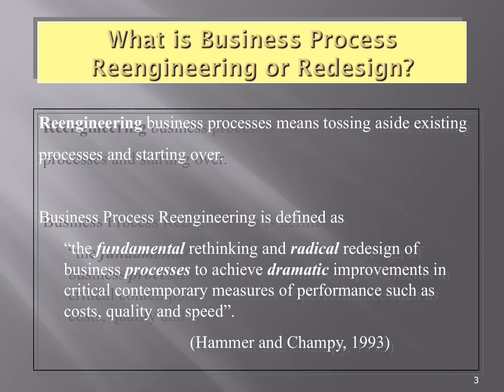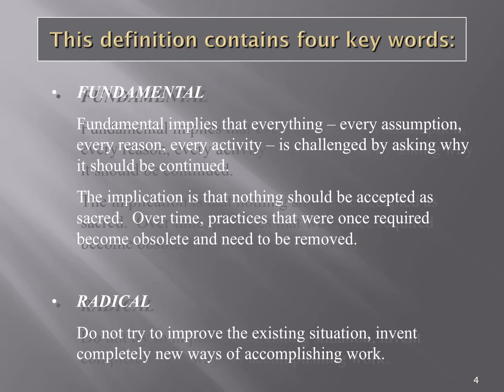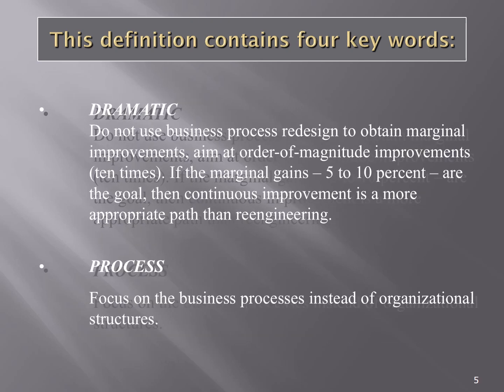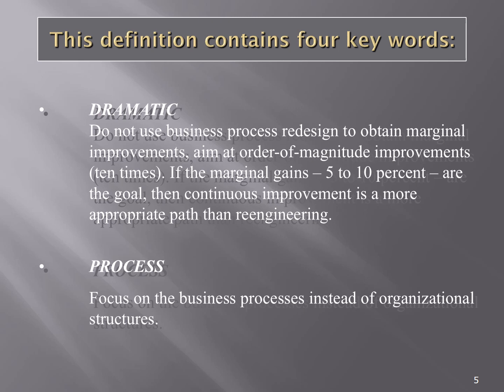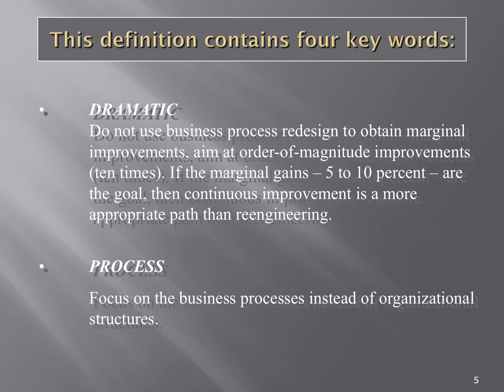652 Topic 1 BPR Definition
Introduction to BPR - Concepts & Principles